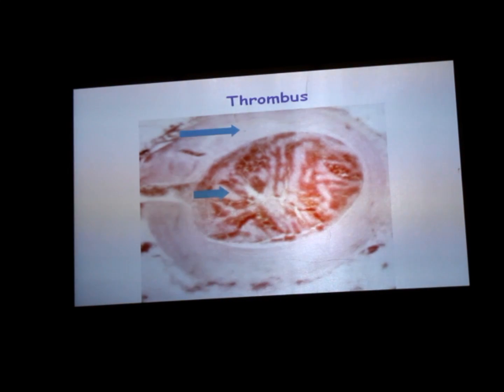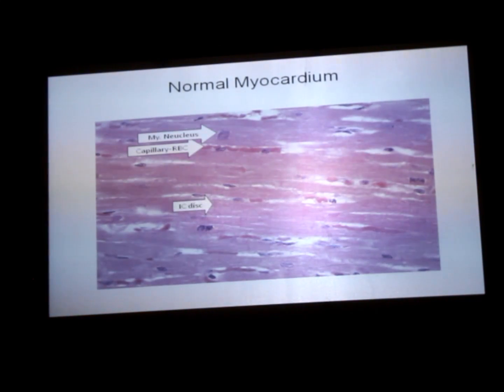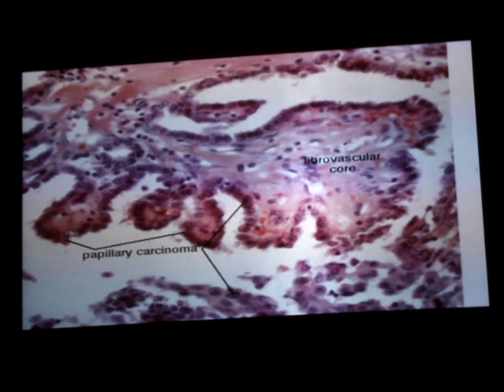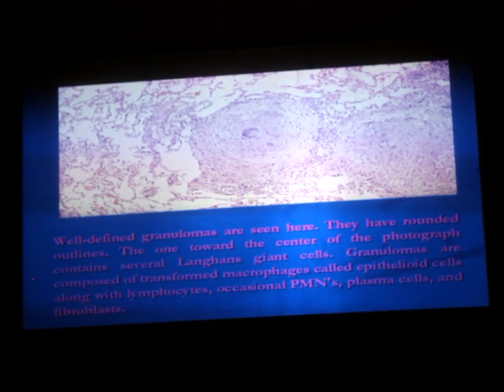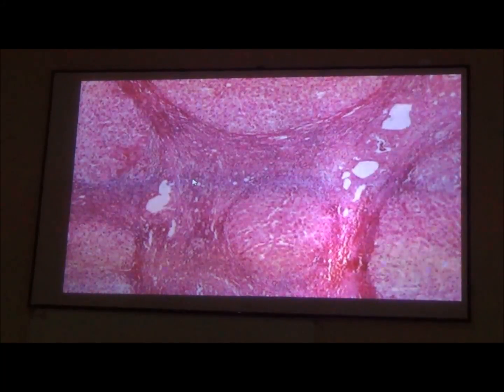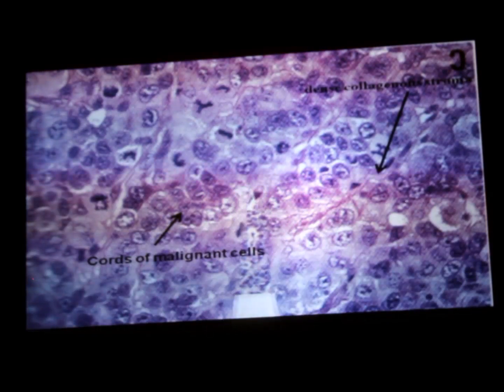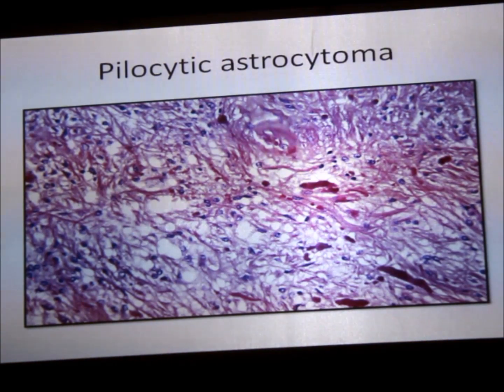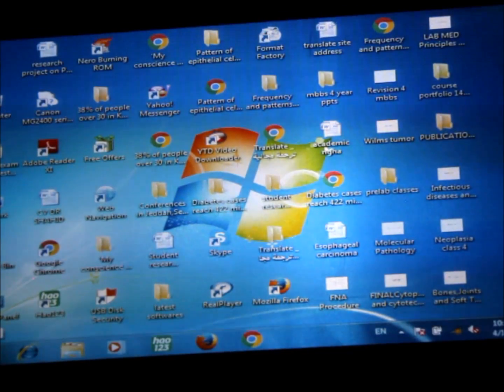4th year - Pathology Lab Revision